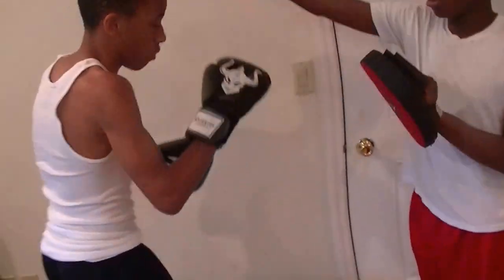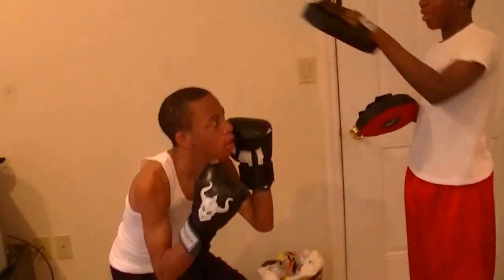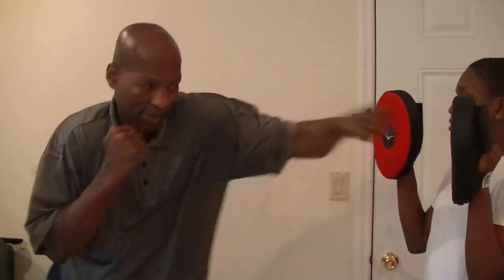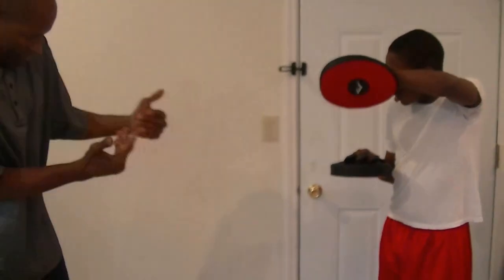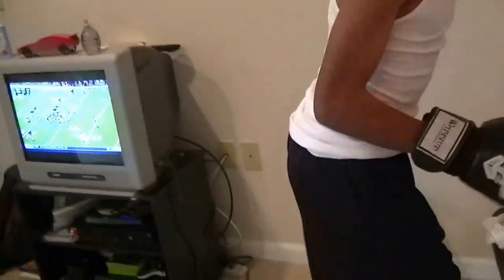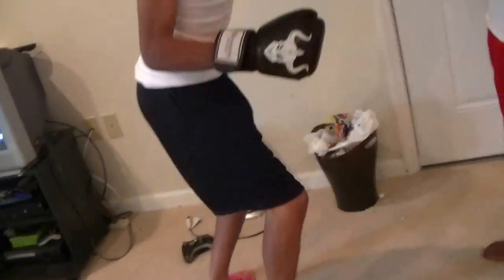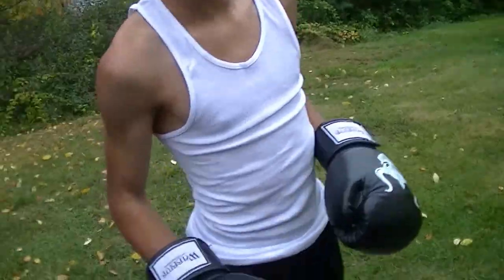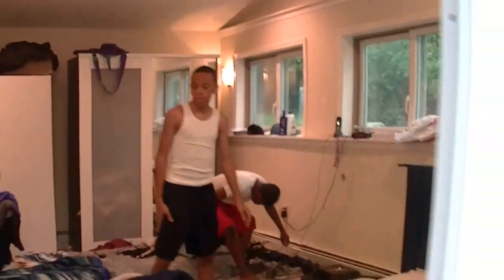Fight Science for Seniors Teen Edition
A mixture of static/dynamic warm up movements, kicks, punches, kickboxing warm ups, punch/kick combos with focus mitts; basic front jab, cross focus mitt drills for seniors working out with teens.  Excellent training materials for basic kickboxing training for teens.

Must have:  boxing gloves, wraps, focus mitts, determination